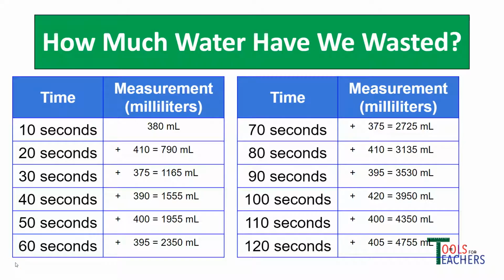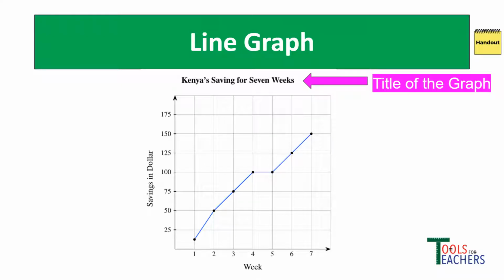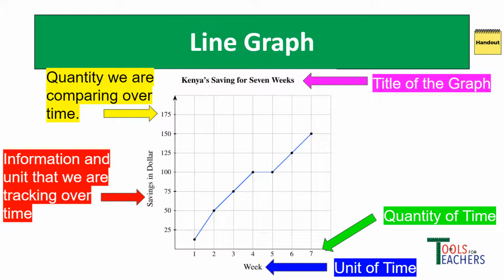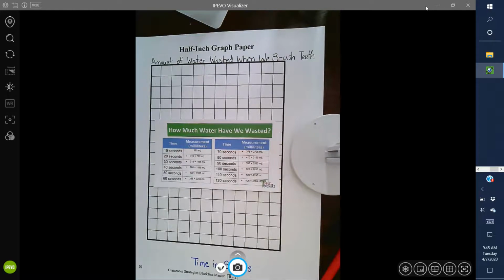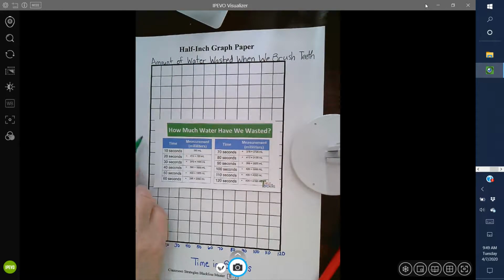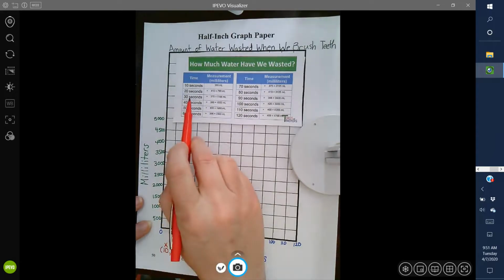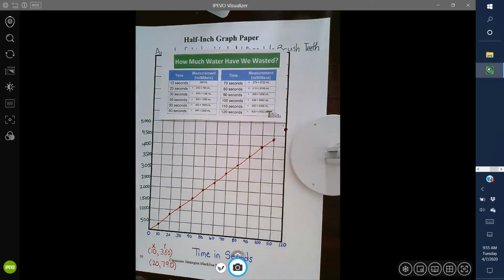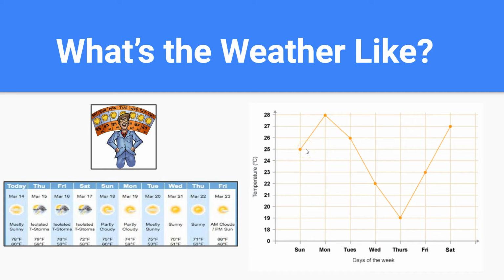Creating a Line Graph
This video describes how a line graph is created.